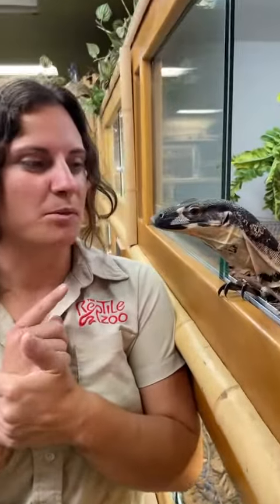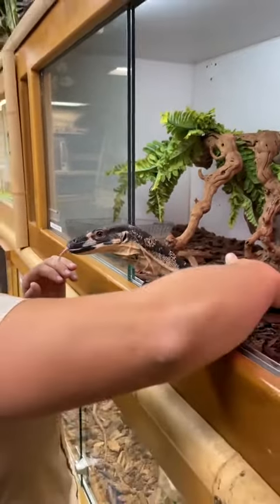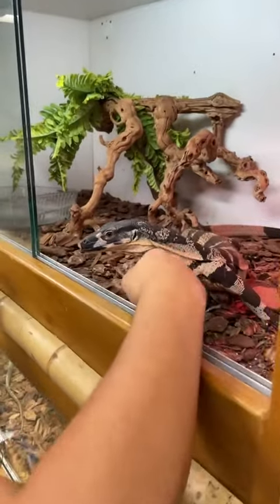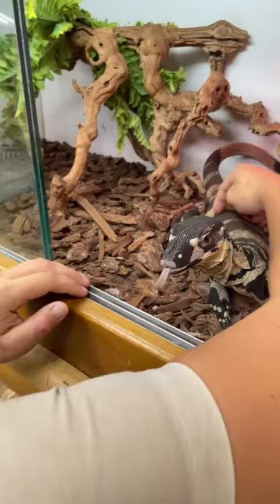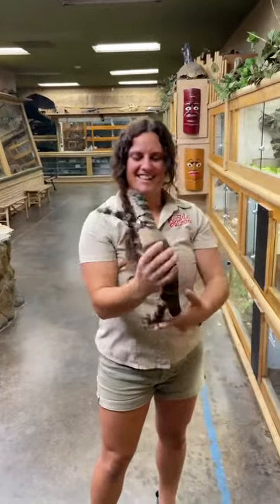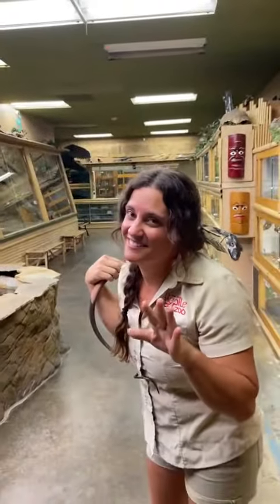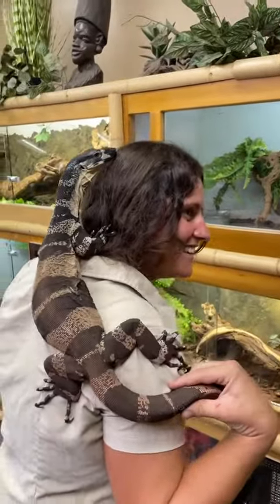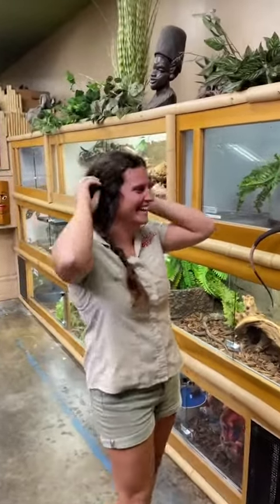taming monitors takes time but we are making progress with this guy